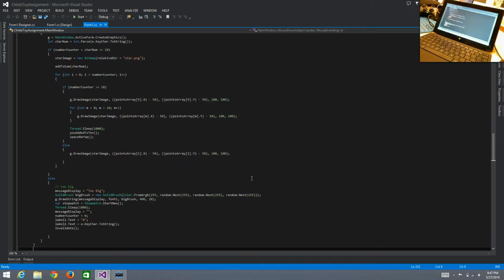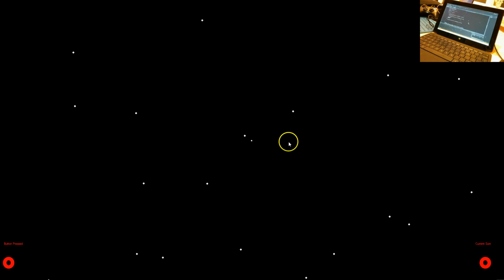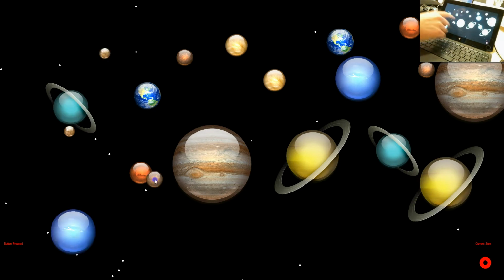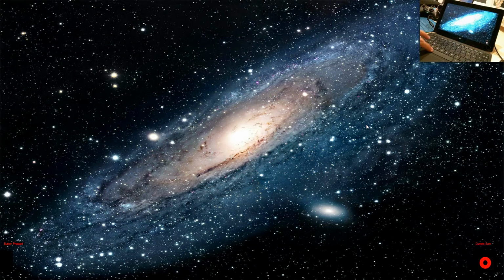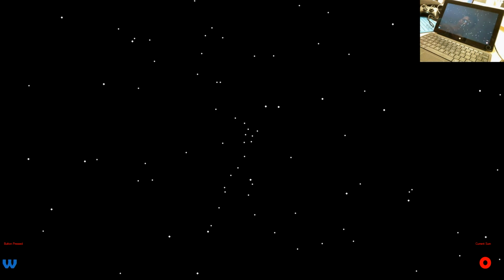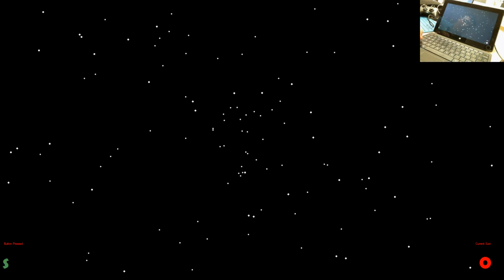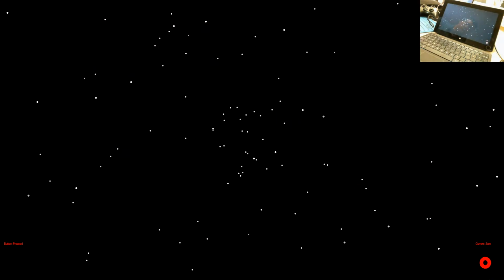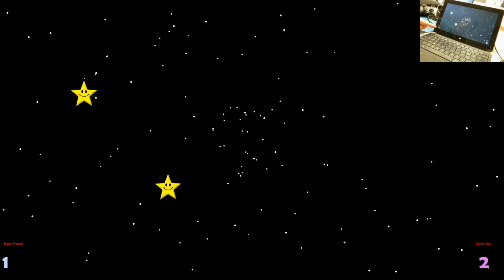GAD VIDEO FOR HW1 - Spitzig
Homework 1 for Graphical Application Development